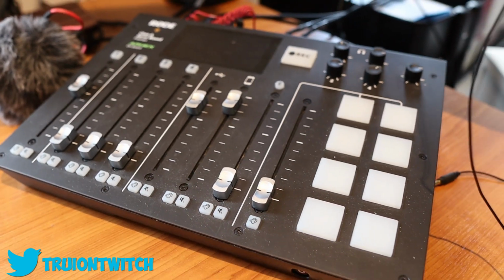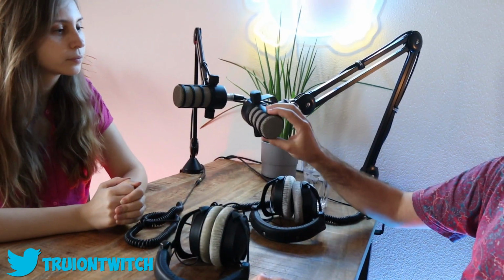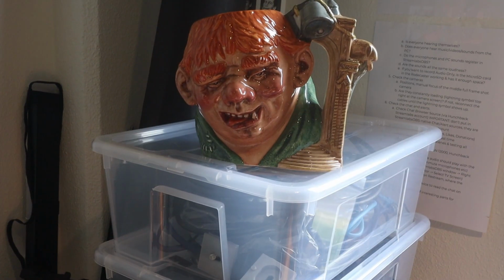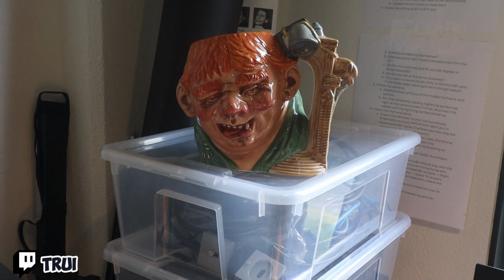Keoken's Epic Streaming Setup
We are taking a look at the Streaming Setup from indie game developer Keoken Interactive; known from games Deliver Us Mars and Deliver Us The Moon. Daniel will give you tips on how to setup your own streams and explains the choices they made for their streaming setup.

Thank you Keoken Interactive for having me come over!